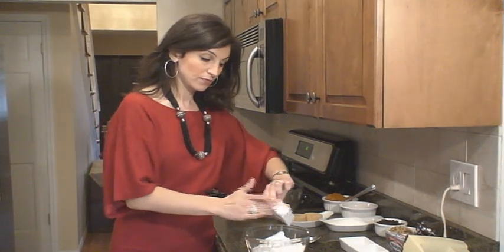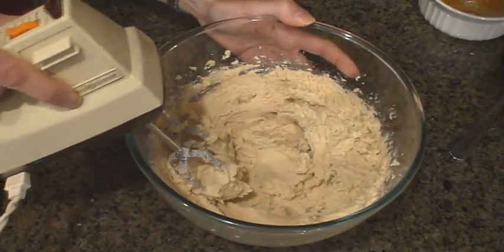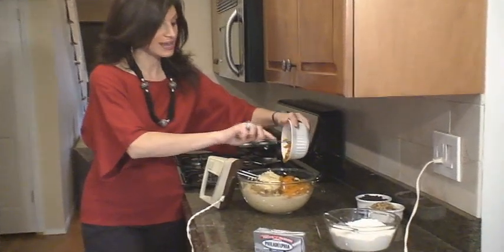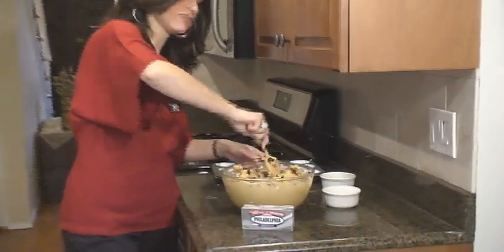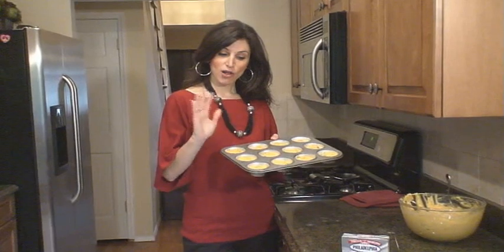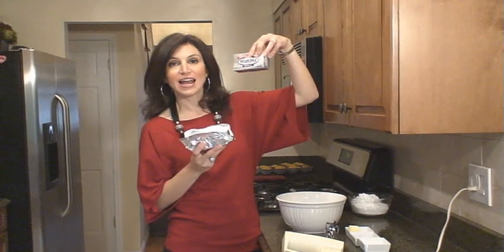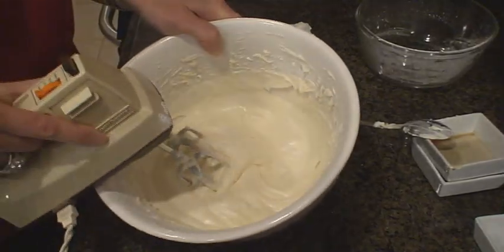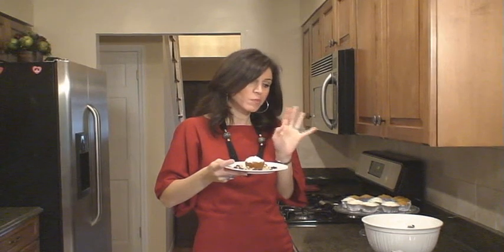Pumpkin Cupcakes with Philadelphia Cream Cheese Icing